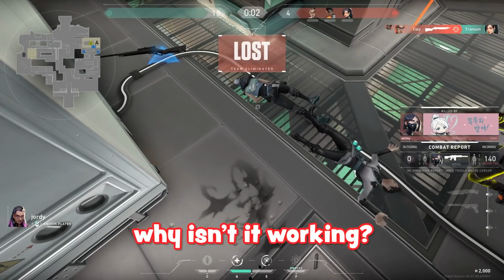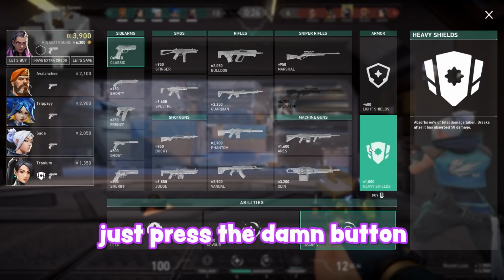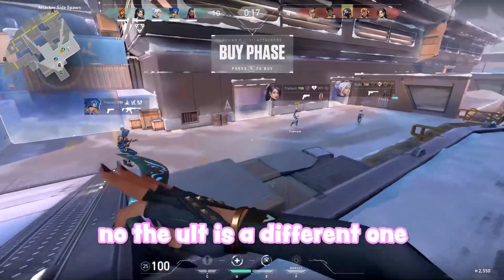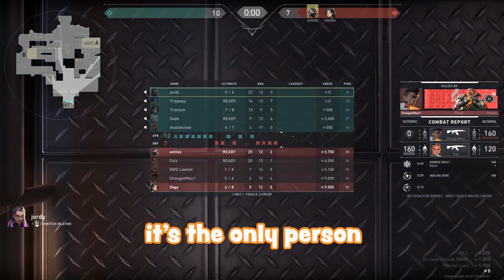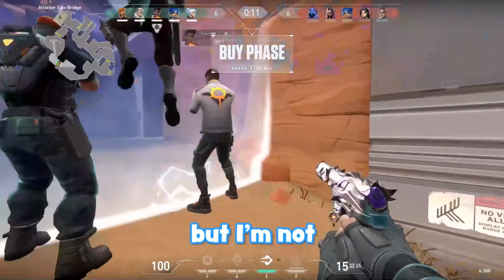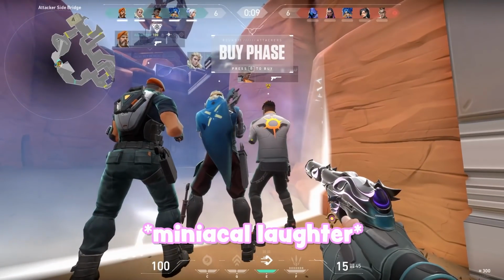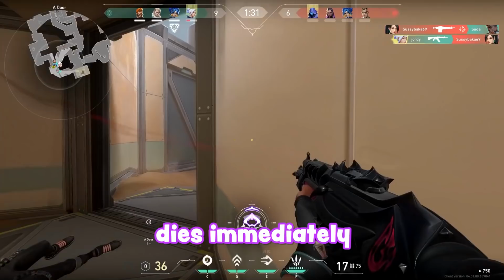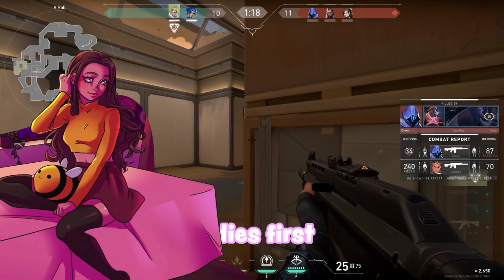inappropriate valorant moments..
lots of friends in the video:
@Trippayy  (orange)
@ImSuda  (blue)
@Tranium (red)
(some subtitles do get messed up, sorry!)

♡social media♡